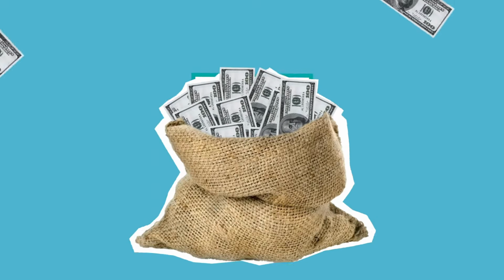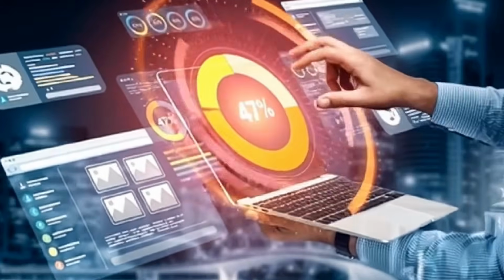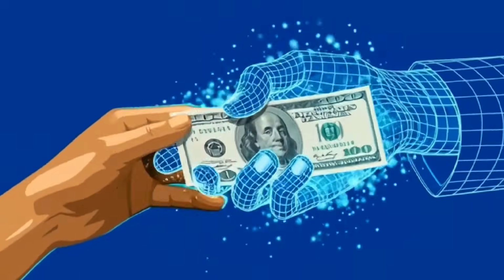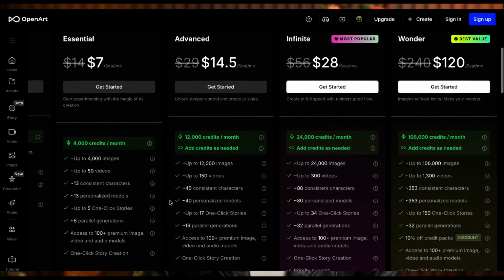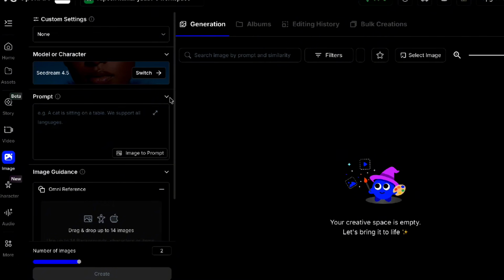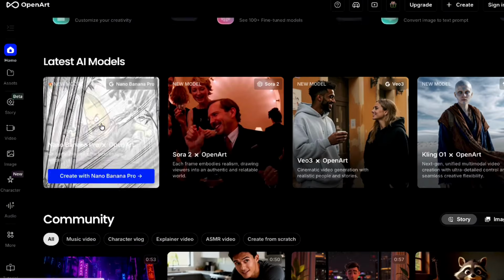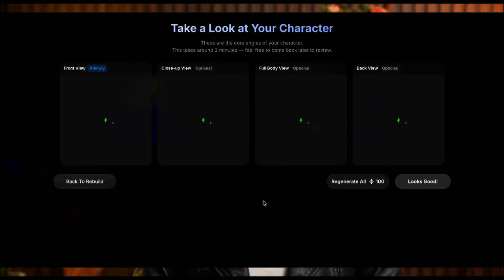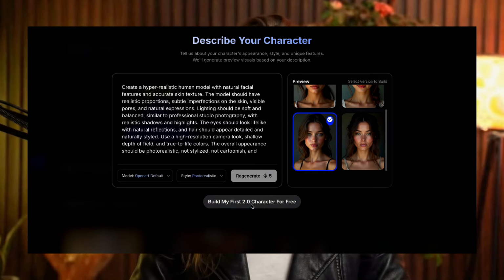Create a Realistic AI Avatar for Instagram, TikTok & YouTube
Learn how to create photorealistic AI avatars that look exactly like real humans and start building your AI influencer brand! AI influencers like Lil Miquela are making millions with 2.5M+ followers, and Aitana Lopez earns $10,000+ monthly from brand deals. In this complete tutorial, I'll show you how to create your own AI avatar using OpenArt - completely FREE!
💰 WHY CREATE AN AI AVATAR?
✅ Build an AI influencer with millions of followers
✅ Create content for YouTube, Instagram, TikTok, Facebook
✅ Generate passive income streams
✅ Work 24/7 without breaks
✅ Scale your digital presence
🎯 WHAT YOU'LL LEARN IN THIS VIDEO:

How to create realistic AI avatars using OpenArt AI tool
Free AI avatar generator tutorial for beginners
Customize facial features, hair color, eye color, and style
Generate photorealistic images that look professional
Create multiple AI avatar versions for different content types
Best AI prompts for avatar creation
How to build an AI influencer brand from scratch
Monetization strategies for AI-generated content

🔗 OPENART AI TOOL (START FREE):
[Your OpenArt Link Here]
💎 REAL AI INFLUENCER SUCCESS STORIES:

Midjourney - Premium AI image generation
Stable Diffusion - Open-source option
DALL-E 3 - Advanced AI art generator
Artbreeder - Character creation tool

💡 AI AVATAR USE CASES:
✨ Social media content creation
✨ YouTube video thumbnails and characters
✨ Instagram AI influencer accounts
✨ TikTok viral content
✨ Brand mascots and ambassadors
✨ Virtual models for fashion brands
✨ Gaming and metaverse avatars
✨ NFT collections
✨ Marketing campaigns
✨ E-commerce product promotion
🚀 HOW TO MONETIZE YOUR AI AVATAR:

Selling AI-generated content
Creating and selling NFTs
YouTube AdSense revenue
Instagram brand deals
TikTok creator fund
Digital products and courses
Virtual events and appearances

Best AI Tools for Content Creators 2025
Instagram Growth Hacks with AI
Create Viral TikTok Videos with AI

What type of AI influencer are you creating?
What niche will your AI avatar focus on?
Any questions about the process?